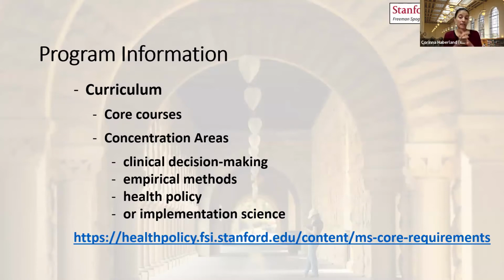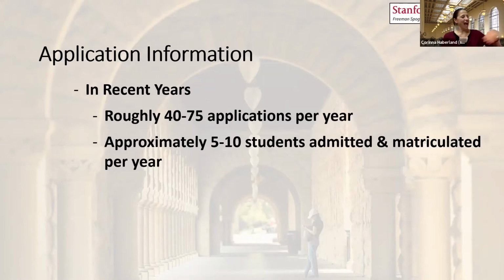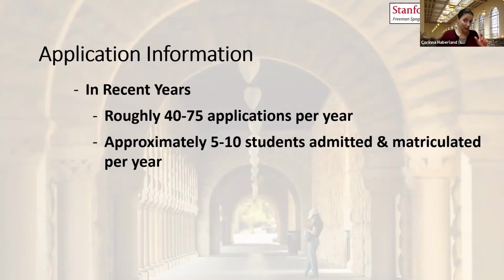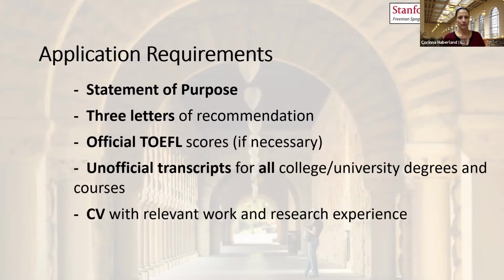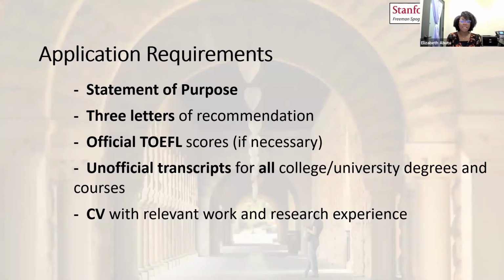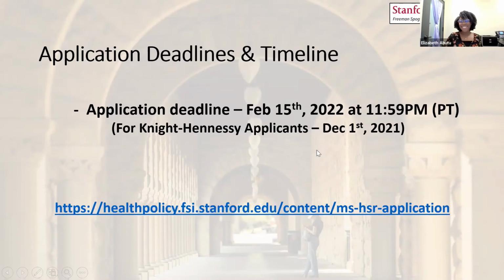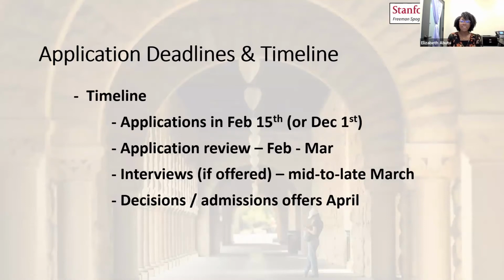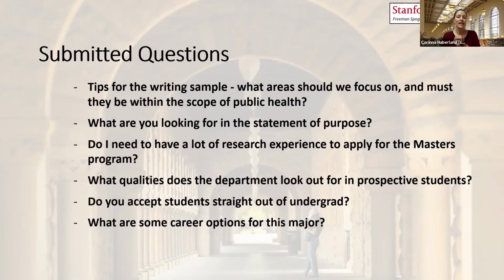MS Application Process Explained